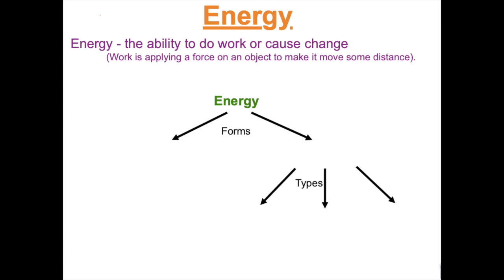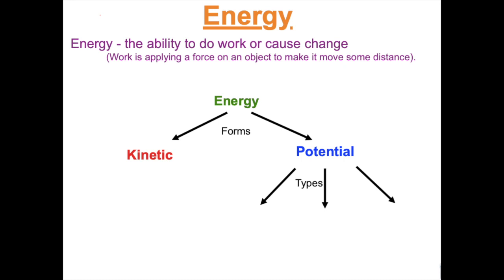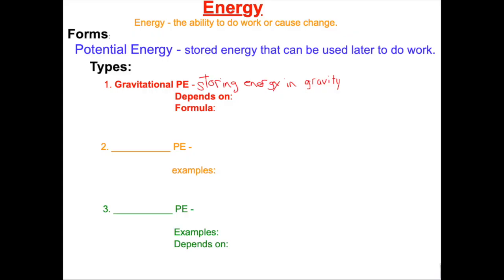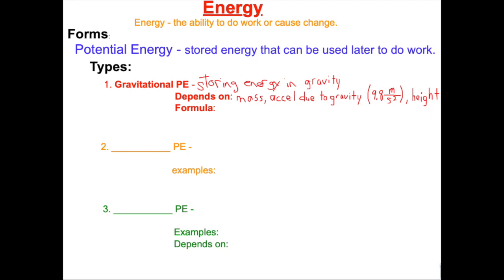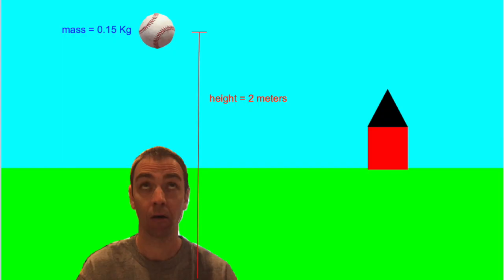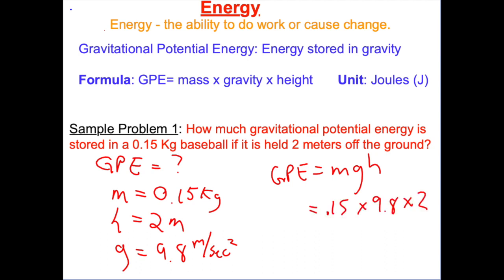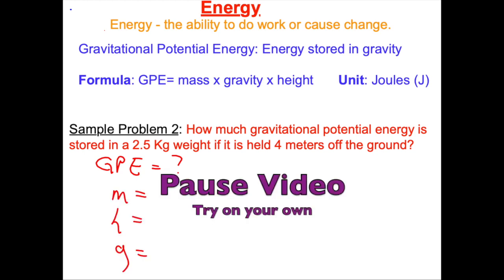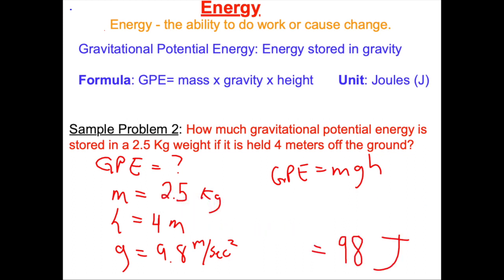Gravitational Potential Energy Math Formula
What is Gravitational Potential Energy? What does it depend on? How do you calculate GPE?